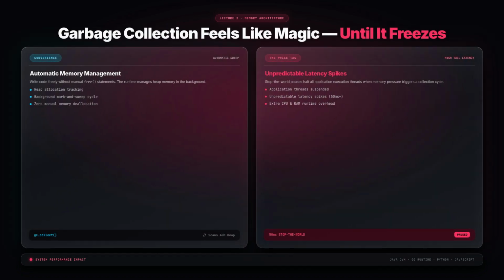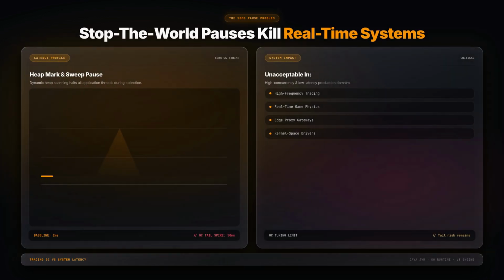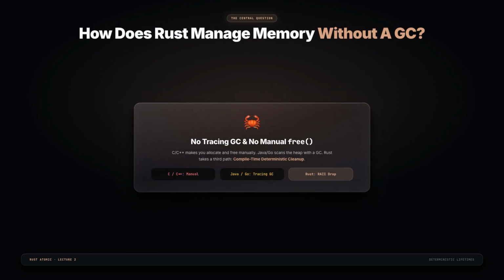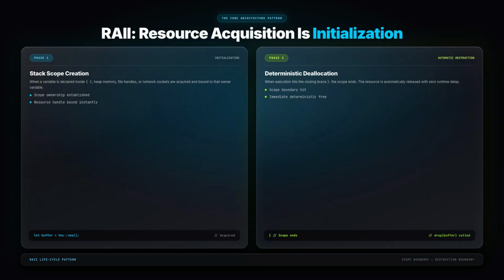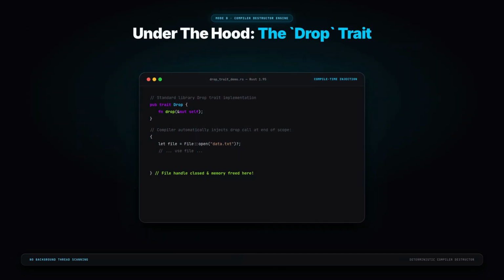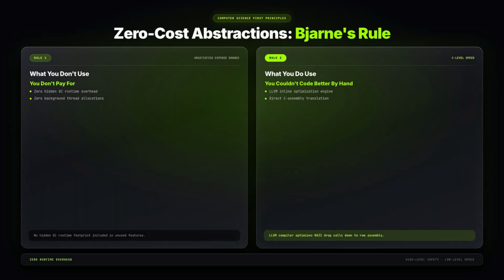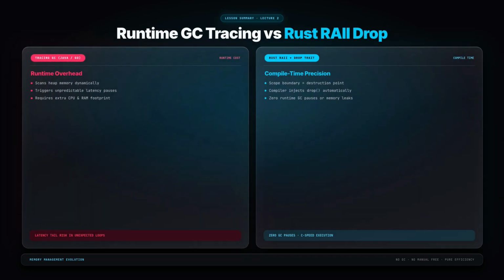Rust Doesn't Need a Garbage Collector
Rust Doesn't Need a Garbage Collector — Learn how Rust achieves zero-cost memory management without Stop-The-World latency spikes.

In this video, we uncover why Rust skips the Garbage Collector entirely while remaining 100% memory safe. You'll learn how Tracing Garbage Collectors work in Go, Java, and Python, why Stop-The-World pauses kill real-time performance, and how Rust's RAII (Resource Acquisition Is Initialization) pattern and Drop trait automatically clean up memory at compile time with ZERO runtime overhead.

We break down Bjarne Stroustrup's Zero-Cost Abstraction principle: "What you don't use, you don't pay for. And what you do use, you couldn't hand-code any better in C."

⏱ Timestamps / Chapters:
0:00 The 50ms Latency Spike: Why Tracing GC Fails in Real-Time Systems
0:10 How Garbage Collectors Work (Java, Go, Python Stop-The-World Pauses)
0:26 The Big Question: Memory Safety Without GC or Manual Free?
0:34 RAII Explained: Resource Acquisition Is Initialization
0:45 Under The Hood: The Drop Trait & Compile-Time Code Injection
0:58 Bjarne Stroustrup's Zero-Cost Abstraction Principle
1:08 Summary: Tracing GC vs Rust Compile-Time RAII
1:20 Next: Ownership & Borrowing — How the Borrow Checker Works

▶️ Next Video: Lecture 3 — "Ownership & Borrowing Explained"